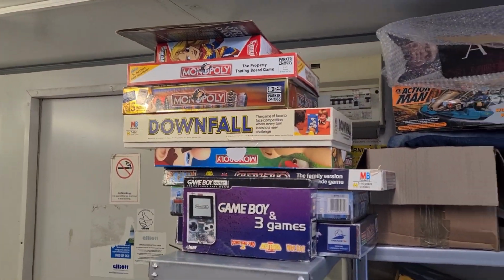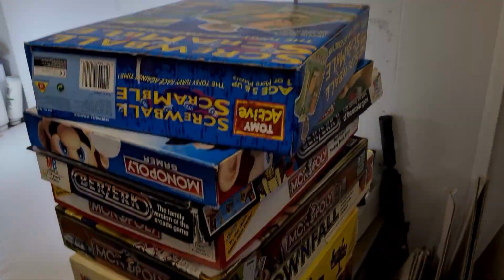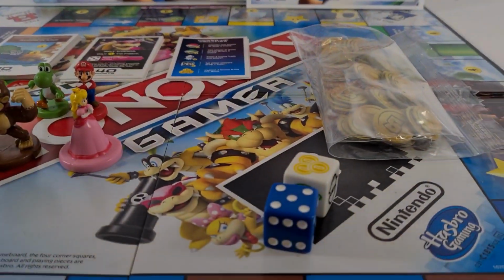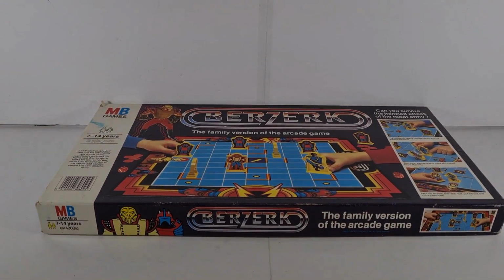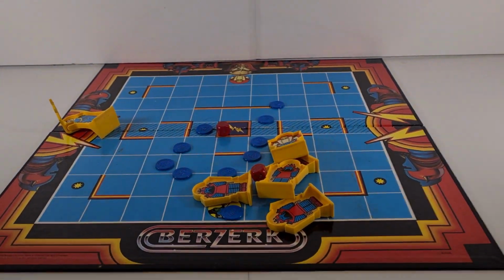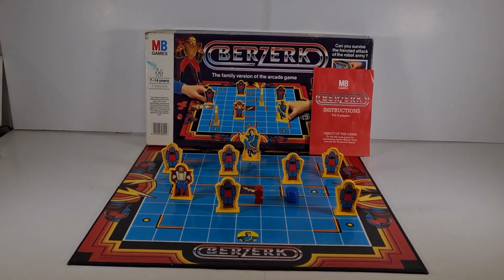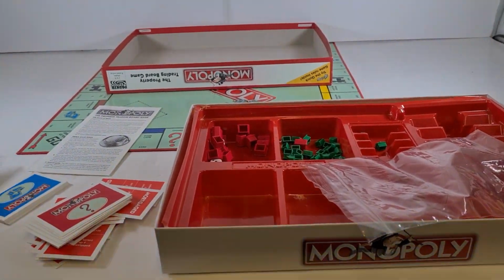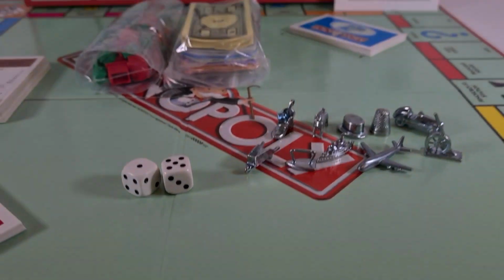Mastering the Art of Reselling: Pro tips for ebay success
How to list board games on ebay for maximum profit

Hello everybody and welcome back to another video.

for those who are new round here my name is Chris and a full time eBay reseller and retro games collector.

In today's video will be looking how to list board games on eBay for maximum profit.

We will look at how to list, what pictures to take, what ratio to take photos, how to lay the board games out and just general hints and tips on best way to maximise your profit when listing board games on the Bay.